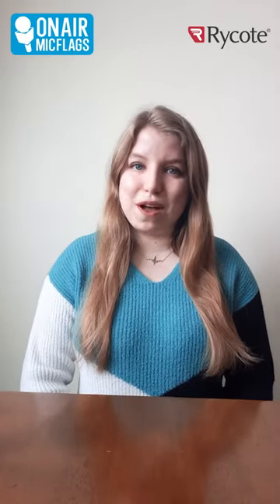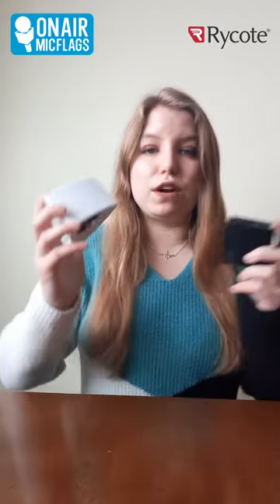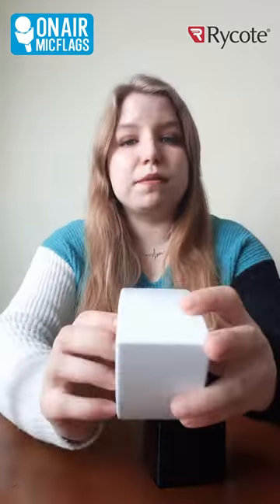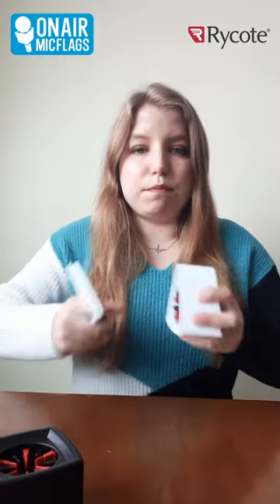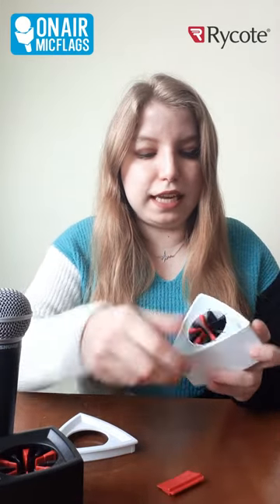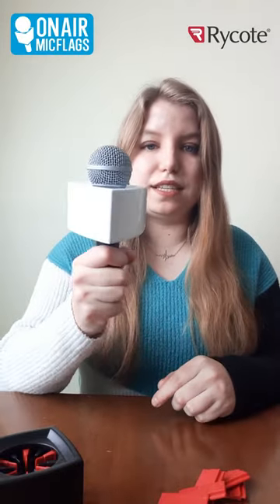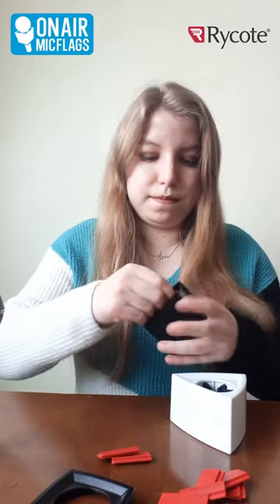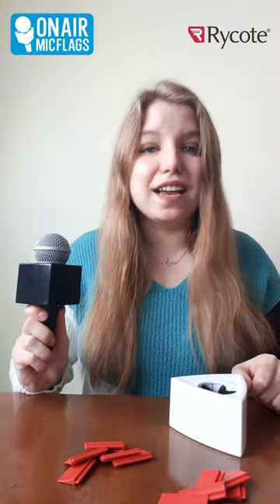How to Use Rycote Mic Flag Frames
How to use the rubber fins on the Rycote mic flags.